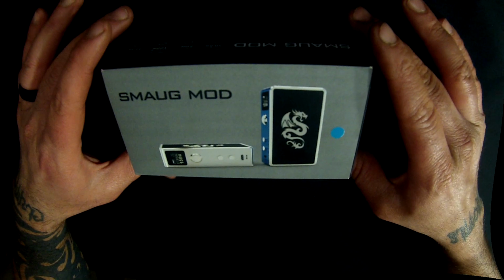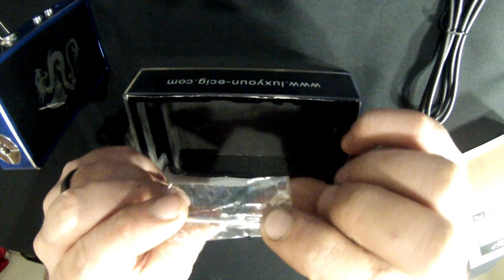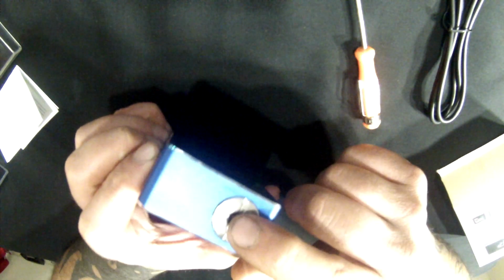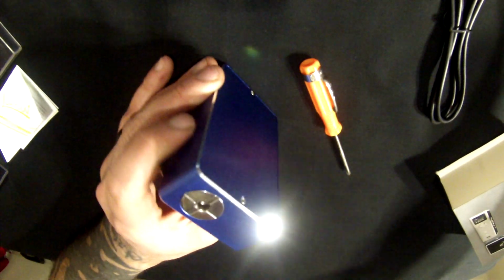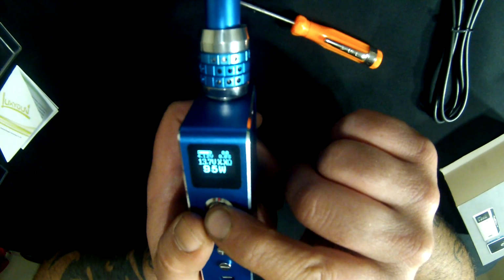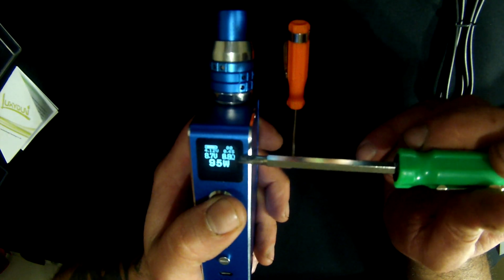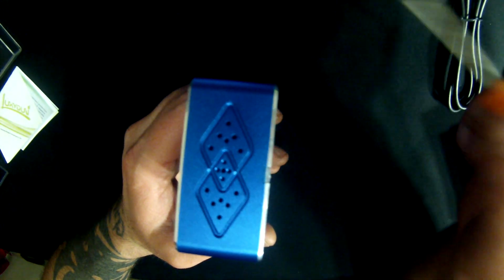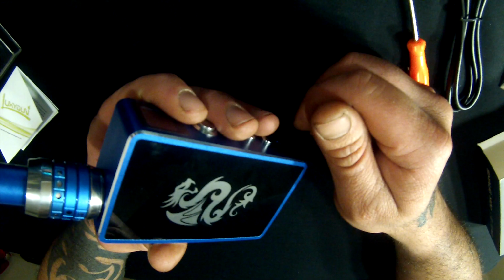smaug mod 150w box mod full review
Smaug 150w box mod by Luxyoun... Variable voltage box mod full review and up close look.